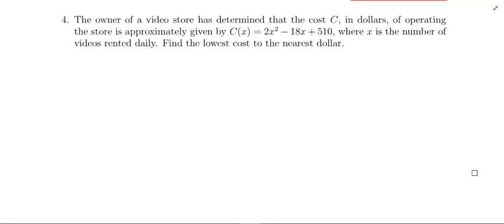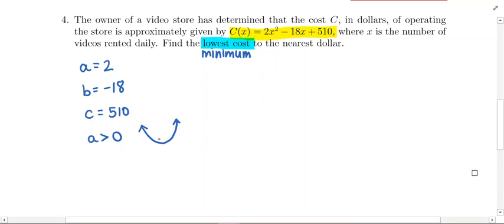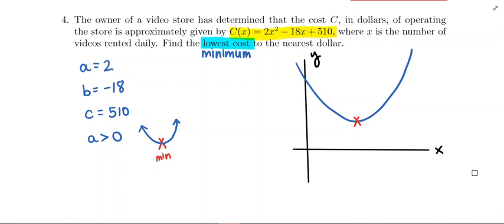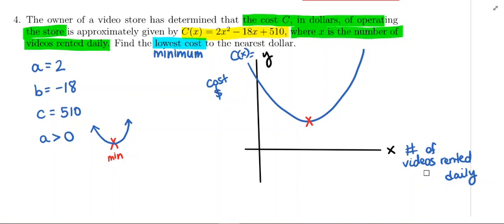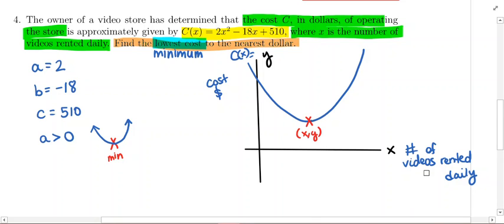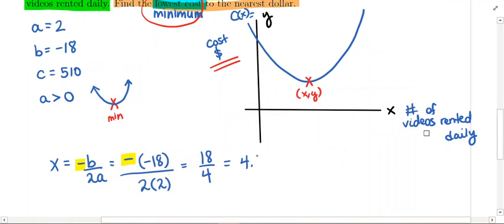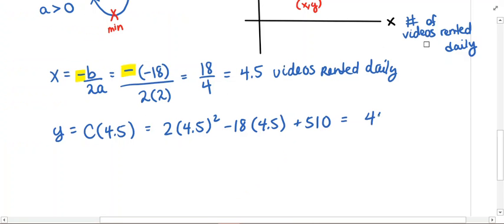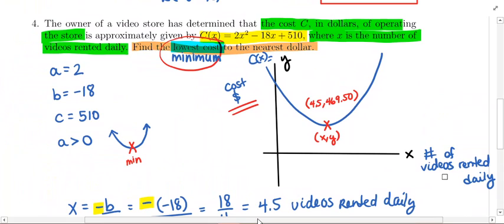4.4 Example 4